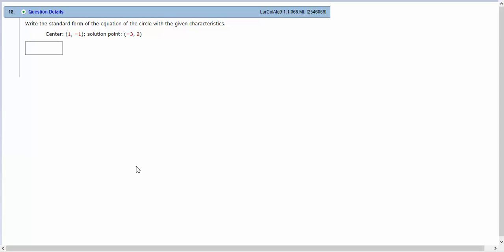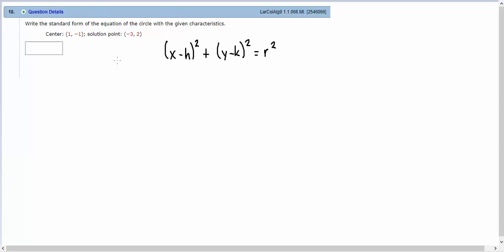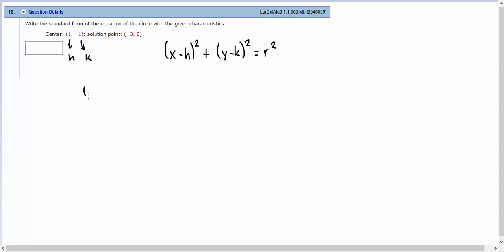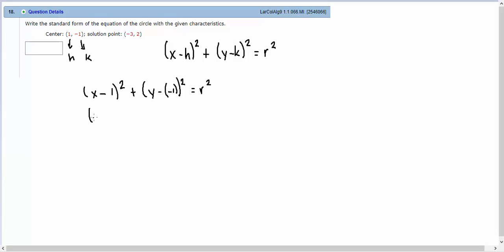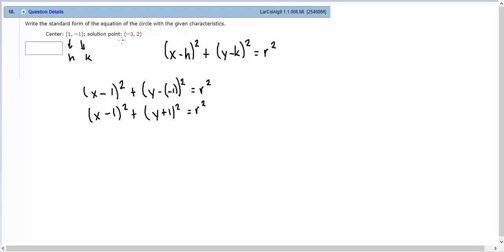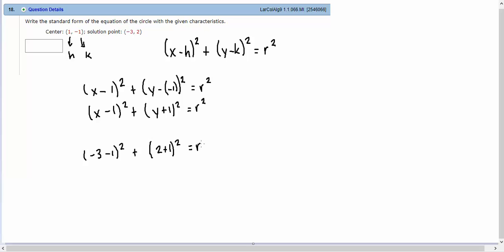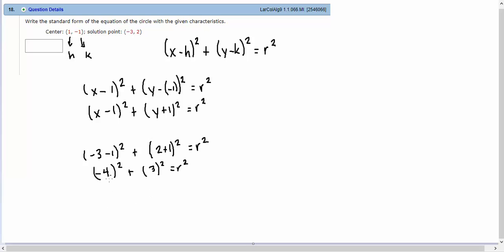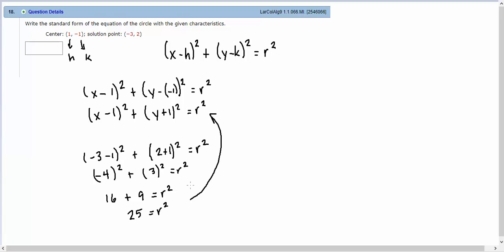Circles - finding the equation for a circle given the center and a point on the circle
This video shows how to find the equation for a circle when you are given the center point and a point on the circle.

WebAssign, Larson, College Algebra, 9th edition. Section 1.1, #66